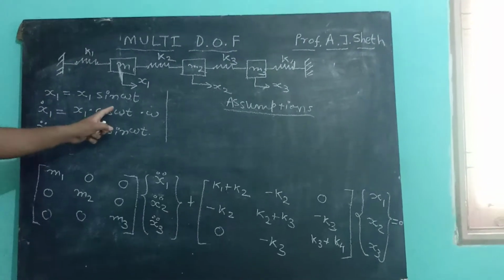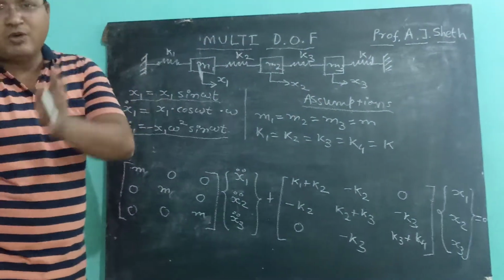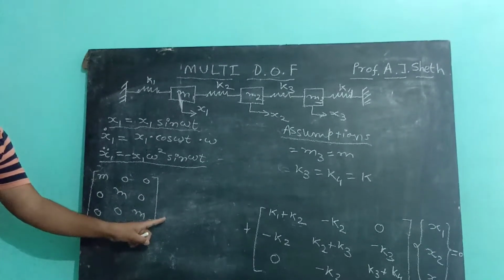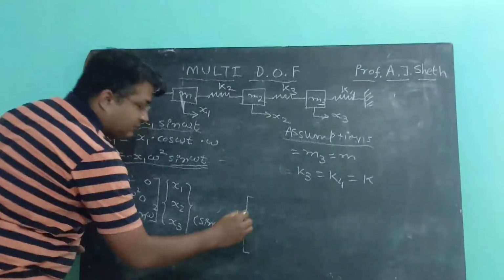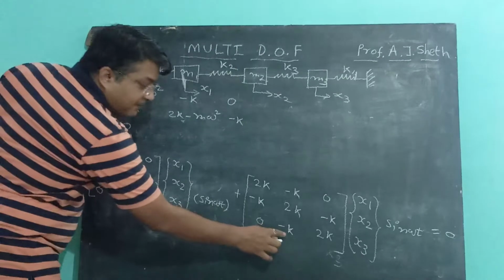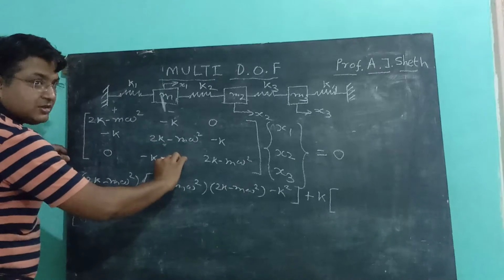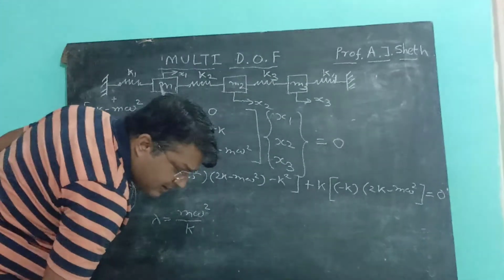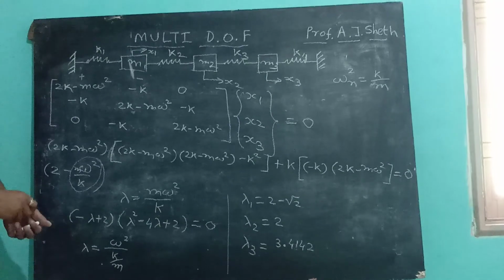Prof. A J Sheth_ MDOF Video lecture 2